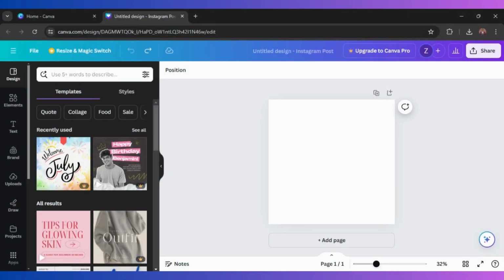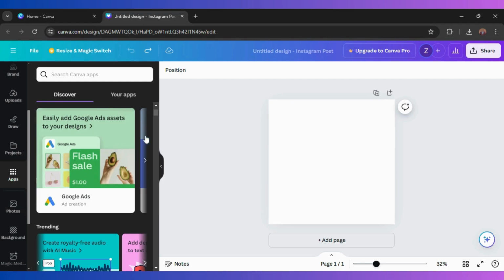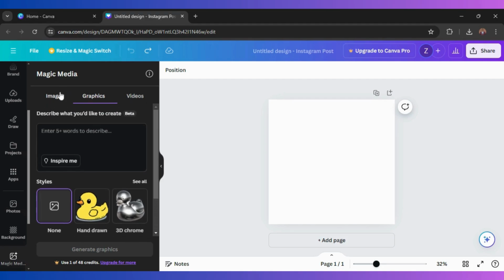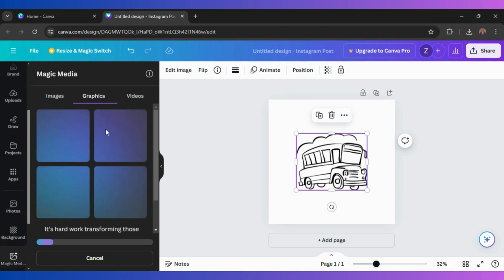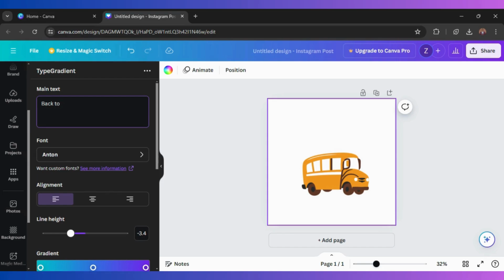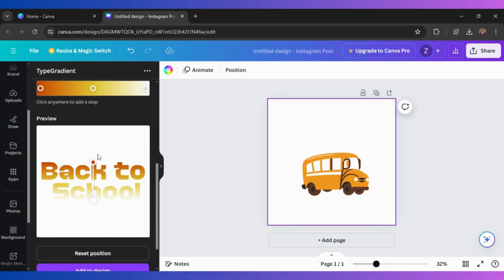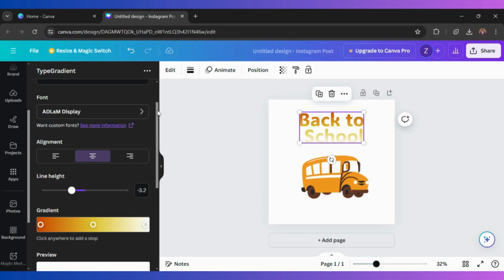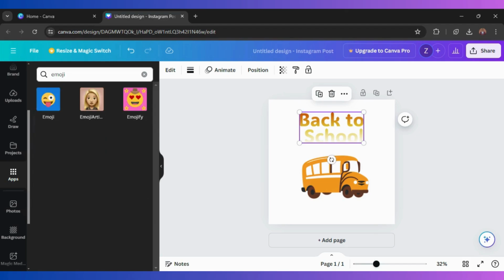Episode #6: Canva Apps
In this episode, we'll take your graphic design skills to the next level using Canva Apps! Learn how to harness the power of this user-friendly design apps to create stunning visuals, from social media graphics to presentations and many more!